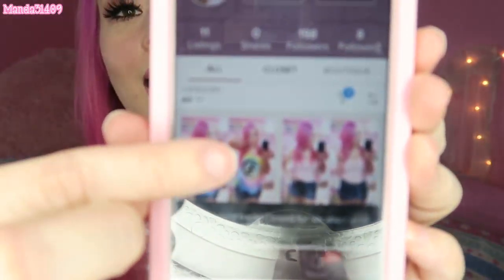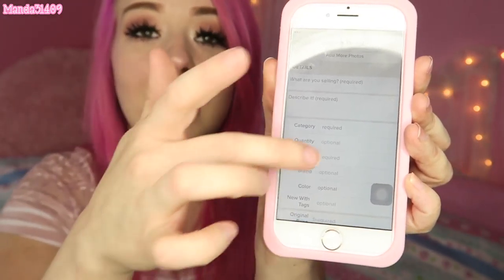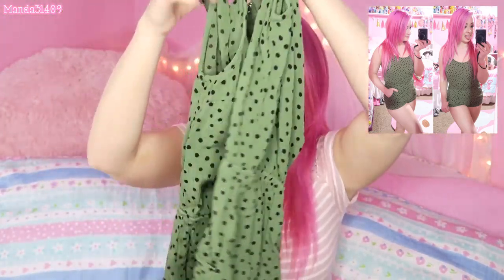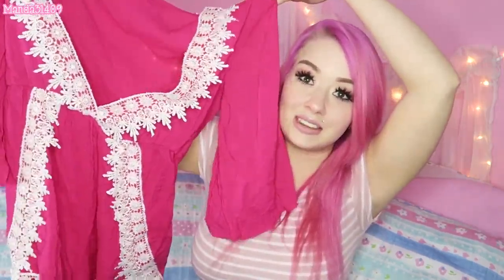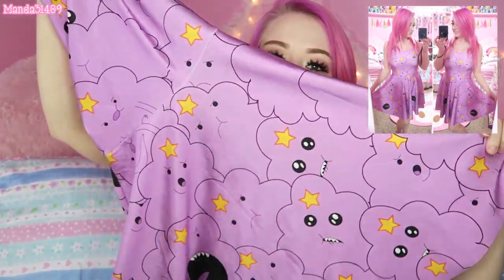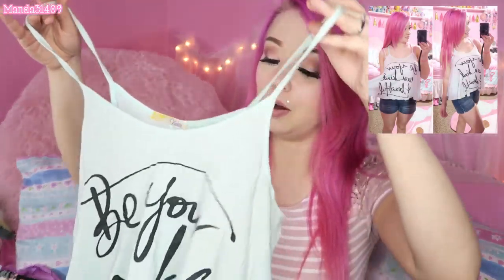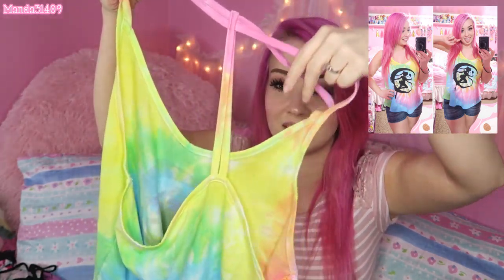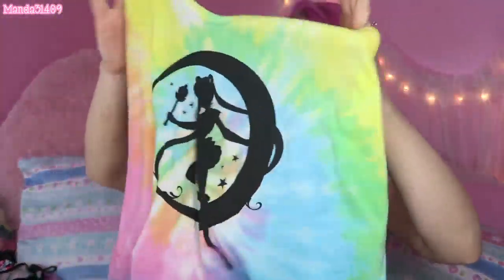ONLINE GARAGE SALE!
Shop my closet: @manda31409
Use my invite code: BDYKU to get $5 in credit to use on the Poshmark app!

ALL PROCEEDS FROM THE CLOTHING SHOWN IN THIS VIDEO WILL BE DONATED TO THE SEATTLE CHILDREN'S HOSPITAL!
Here is the link if you would like to donate directly without shopping my closet:

Vlog Channel:
Periscope: @Manda31409

♥FILMING/VIDEO INFO♥
•Camera:
Canon Powershot G7x
•Lighting:
45W Fluorescent 14" Ring Light